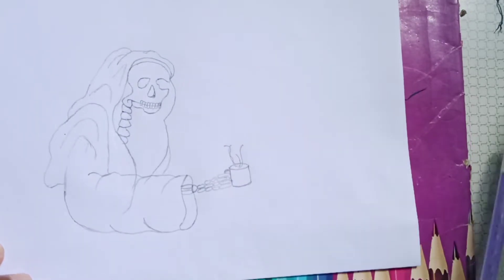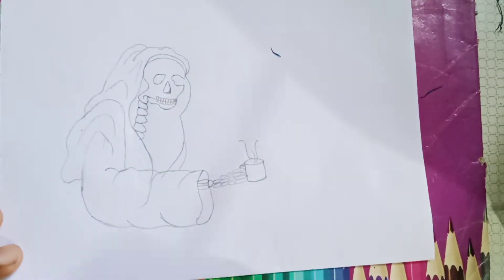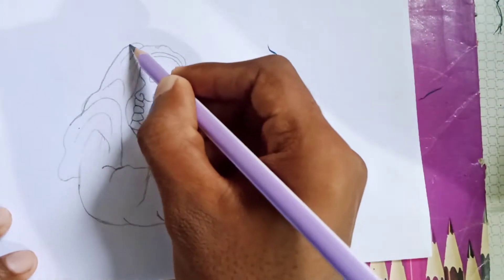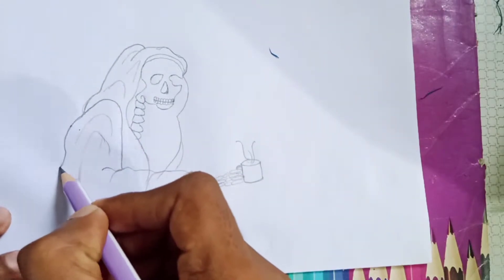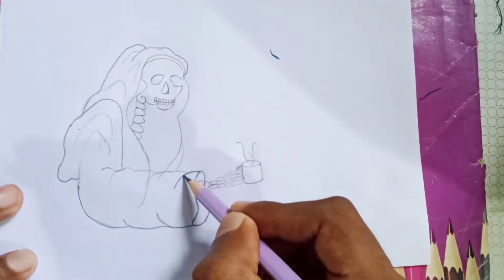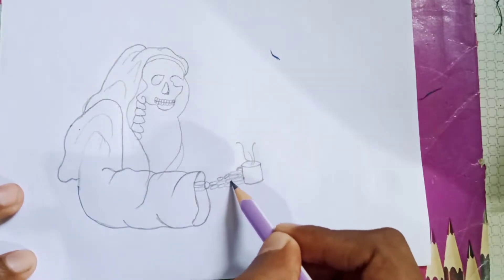How to easy pencil drawing of कालदुत। pencil drawing of कालदूत। डरावना यमराज।Zoom art 🎭 Academy।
Hello 👋 friends।

I make a very very easy and simple drawing of यमराज।

मुझे लगता है कि आप इस drawing को बहुत ही आसानी से बना सकते हैं।
और इस video को बहुत बहुत share kigiye ताकि मेरे channel को sport मिले।

यमराज ka डरावना रूप जो चाय पी रहा है।

my other video link 🖇️ is here,

how to easy pencil drawing
how to drawing a कालदुत
how to easy drawing of यमराज।
यमराज का डरावना रूप।
यमराज का नाम ही कालदुत है।
zoom art 🎭 Academy
ZOOM art pencil drawing
youtube channel ZOOM ART 🎭 Academy
यमराज का चित्र
यमराज का चित्र जो चाय पी रहे हैं।